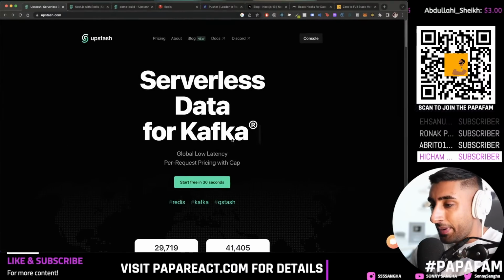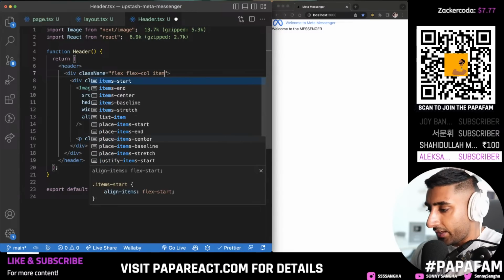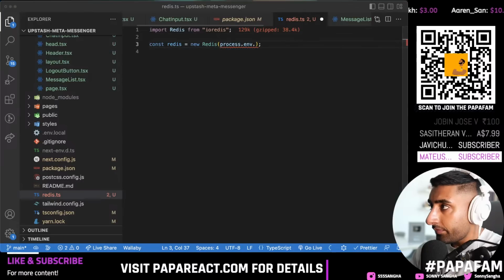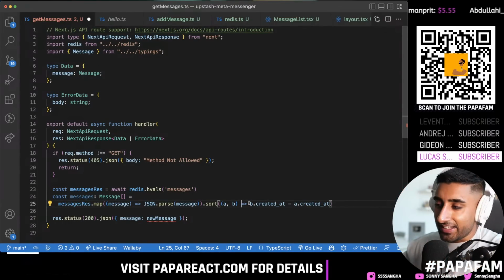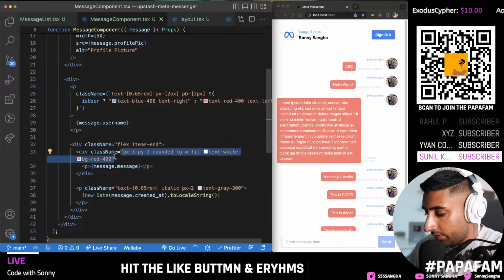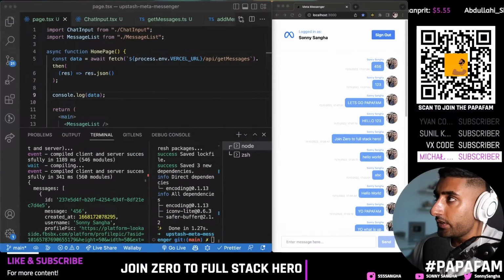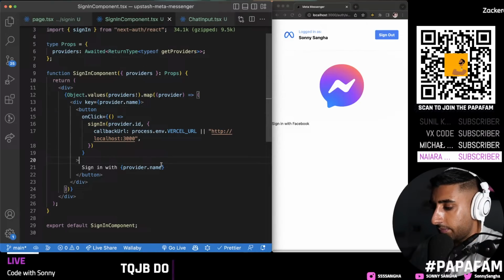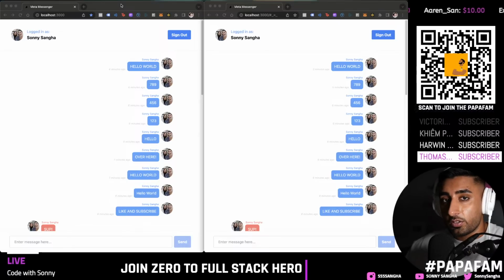🔴 Let’s build a Realtime Messenger with Next.js 13 (Upstash, TypeScript, Redis, Tailwind, NextAuth)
Join me as I build a Real Time Messenger App with Next.js 13. You'll learn how to do the following in this build:

👉 How to build a Real-Time Messenger App (w/ group chat!) using Upstash, Pusher & Redis!
👉 How to build a Login and Logout Authentication flow using NextAuth & Facebook on Next.js 13!
👉 Implement a Pub/Sub backend using Pusher to enable real-time sync for messages!
👉 Create your own Next.js API routes
👉 Learn to use the SWR library to efficiently fetch/cache and update data!
👉 Leverage the power of Server components in Next.js 13!
👉 How to deploy the final build on Vercel!

🕐 TIMESTAMPS:
00:00 Introduction
01:00 Build Showcase
03:13 Upstash Sponsorship
05:32 Build Tech
09:21 Setting Up Next.js 13 & Tailwind CSS
19:54 Planning Out The Build
20:44 Building the Header Component
37:57 Creating the Message List Component
38:46 Building the Chat Input Component (1/4)
47:55 Setting up Upstash
55:47 Implementing UUID Library
57:22 Building the Chat Input Component (2/4)
1:00:35 Setting up Type Definitions for TypeScript
1:01:55 Building the Chat Input Component (3/4)
1:03:26 Building the Add Message API Endpoint using Redis
1:10:41 Explaining and Implementing SWR
1:17:55 Building the Get Messages API Endpoint
1:21:32 Building the Chat Input Component (3/4)
1:29:29 Building the Message List Component
1:33:22 Building the Message Component
1:48:02 Explaining and Implementing Pusher
2:07:35 Implementing SSR with Next.js 13 (1/2)
2:15:44 Implementing the Loading Functionality
2:20:58 Implementing NextAuth Authentication with Facebook (1/2)
2:24:36 Creating a Facebook App for Authentication
2:31:28 Implementing the Sign In Functionality (with 2 Different Approaches)
2:47:43 Implementing the Sign Out Functionality
2:49:41 Implementing SSR with Next.js 13 (2/2)
2:59:03 Implementing Timestamp Functionality
3:00:48 Explaining and Implementing Middleware
3:04:06 Final Build Demo & Explanation
3:09:18 Outro